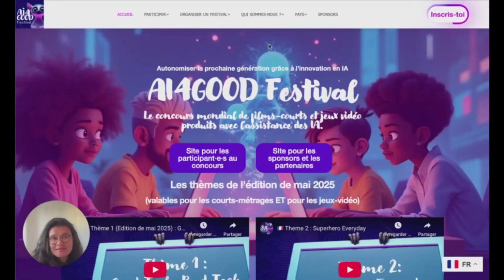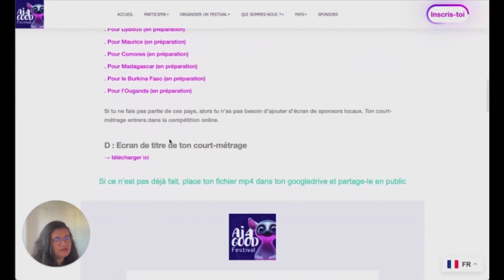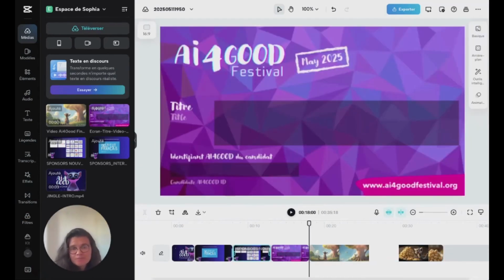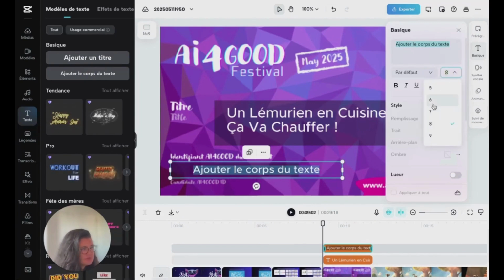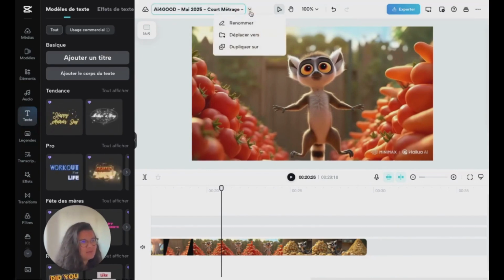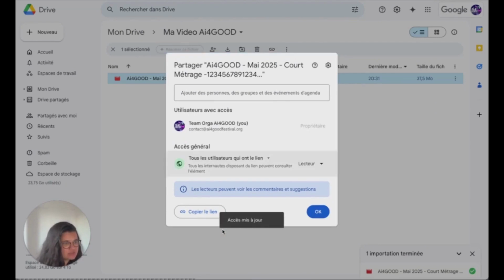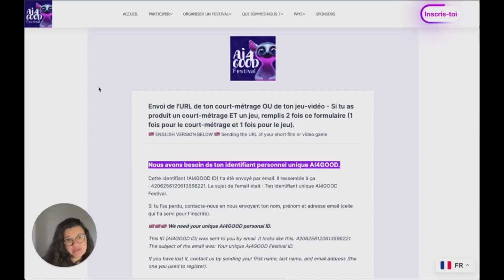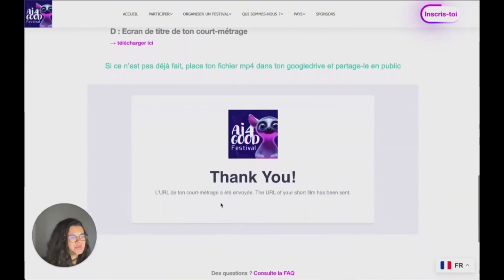🇬🇧 Finalize your movie and upload to jury